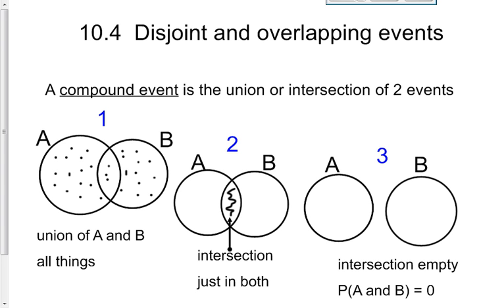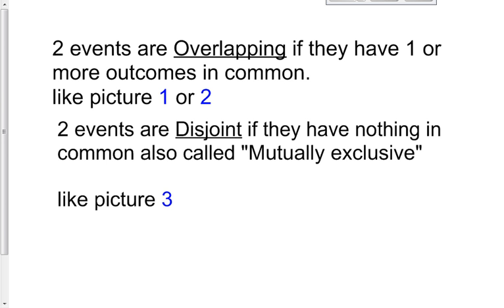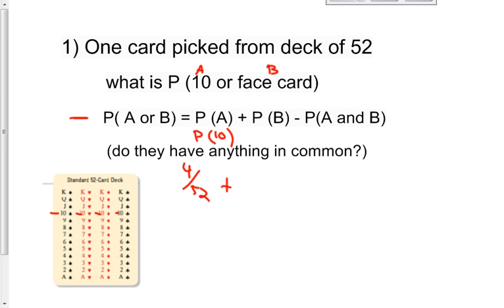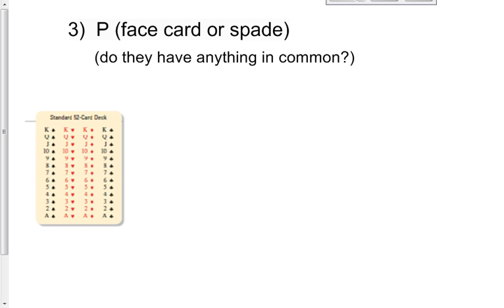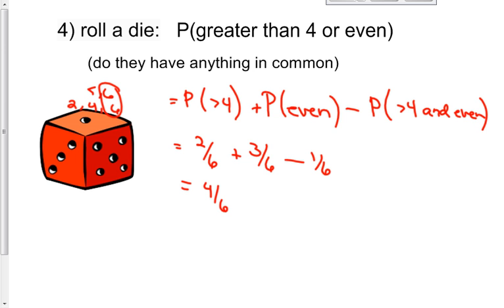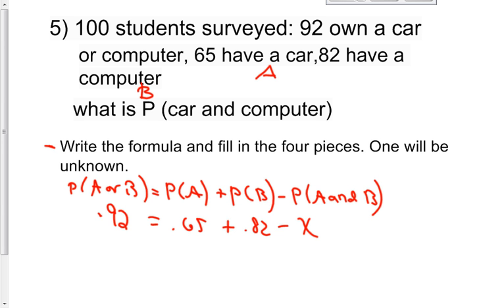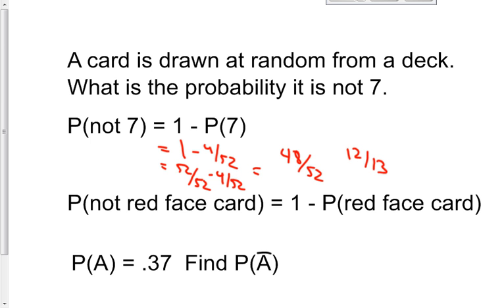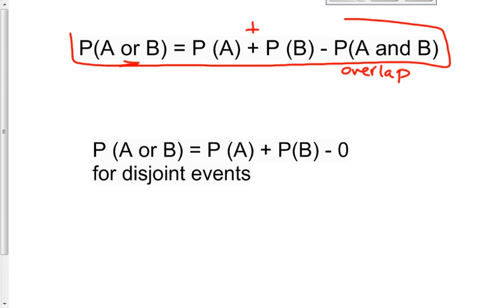10 4 disjoint overlapping events